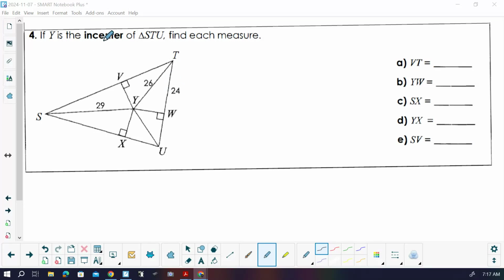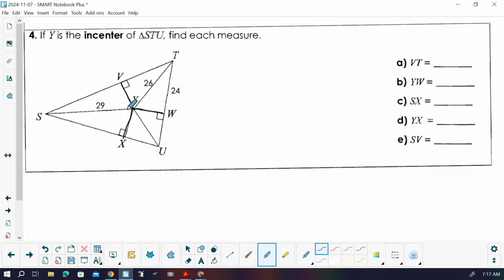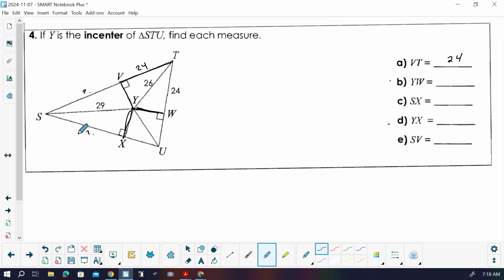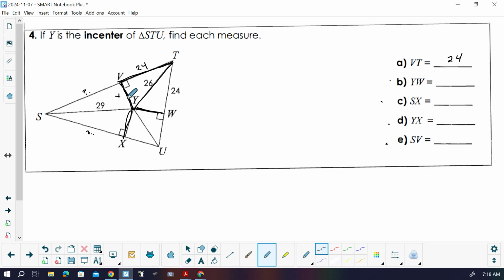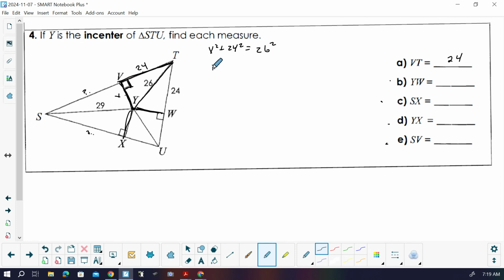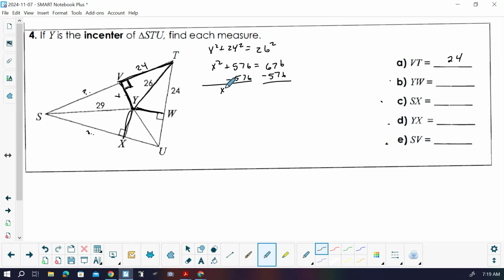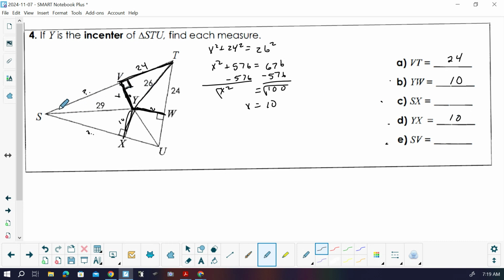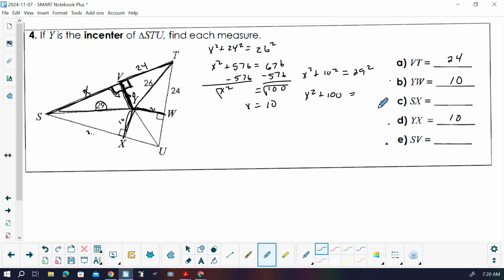DHS Geom Un3 Pt2 Review Page 23 Number 4